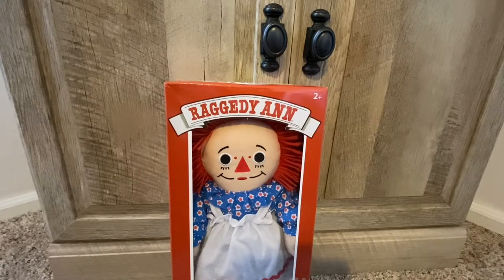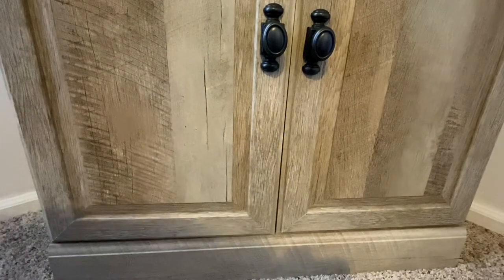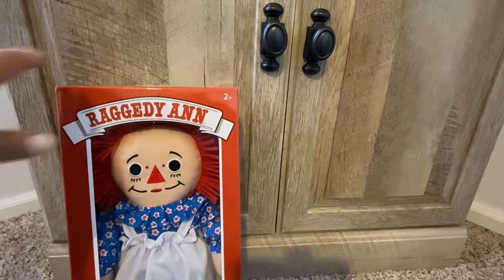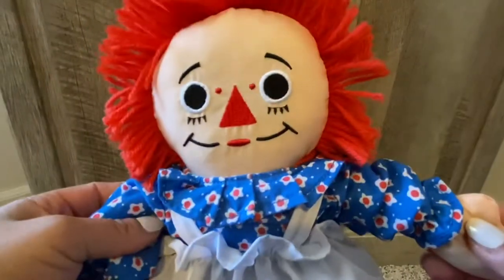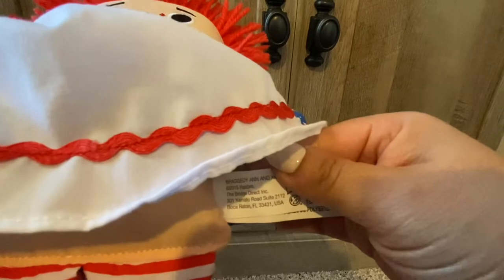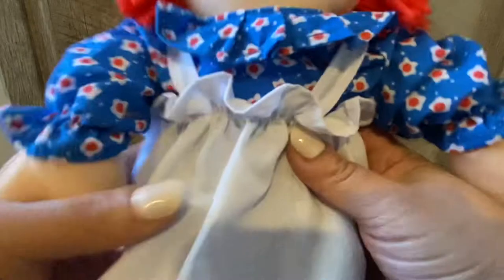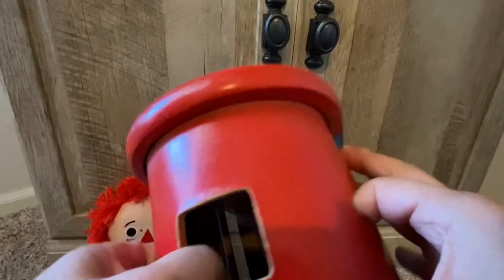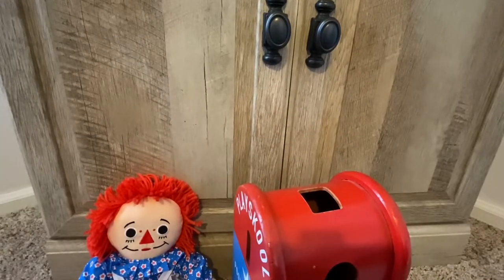100th anniversary Raggedy Ann & New doll shelf